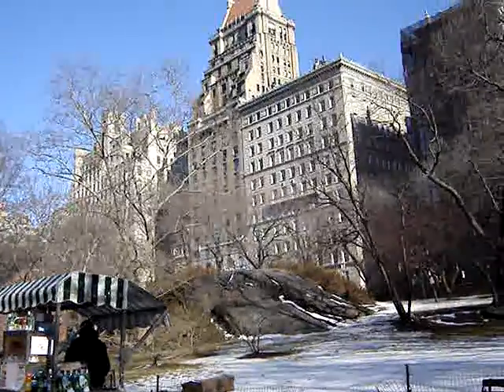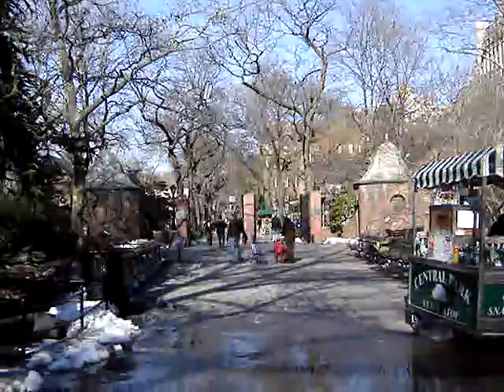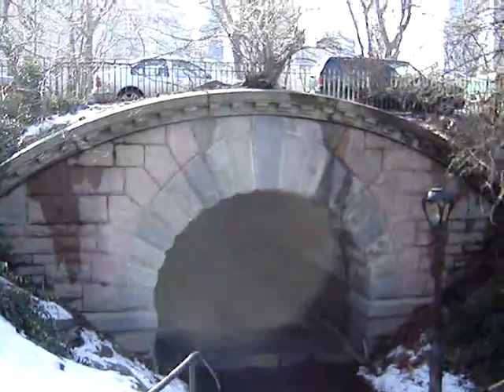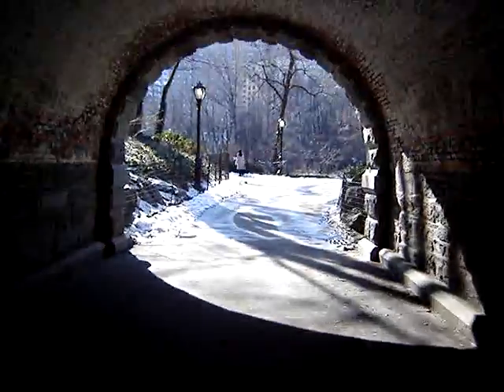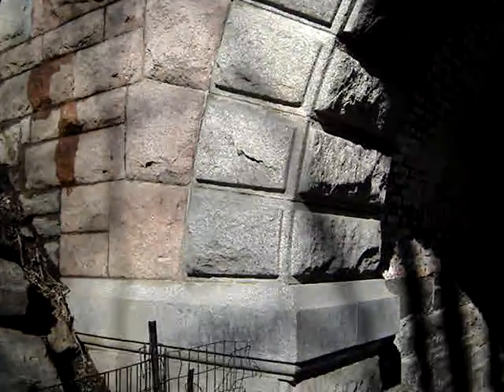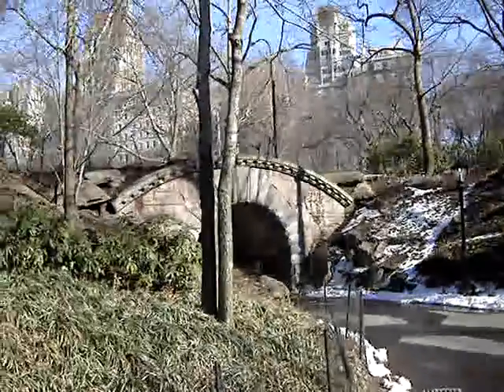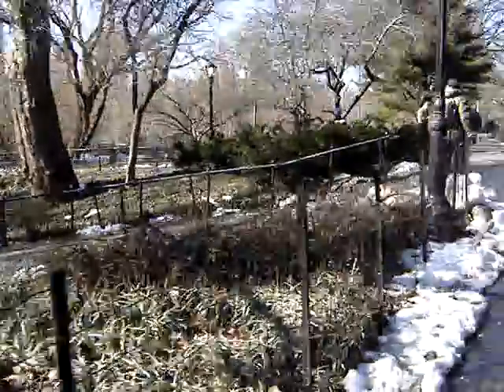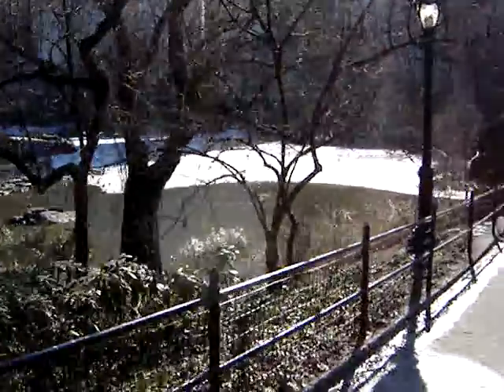Inscope Arch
..."Beautiful ornamental pink granite surrounds the gray granite that borders the half-oval opening of the archway, 13 feet 7 inches across at the base and 12 feet high in the middle. The archway is Tuscan, that is to say, the top of the voussoirs makes an ogival pattern and the bottom a round one. Encompassing the whole above is a cornice in a segmental arc. Inscope's underpass is 34 feet in length. It has a 100-foot-long railing on top.

It was not easy to construct. Olmsted estimated the cost at $50,000, considerably higher than similar construction during the Civil War days. The site was once a swamp. Although water had been drained off to form the Pond, quicksand lay below. Piles were required, and a subflooring of timber was needed to strengthen the rubble schist foundation. It supported a common-brick barrel vault, originally lined with wood sheathing.

Under the 1973 Central Park Master Plan for restoration of the southeast area of the park, masonry pointing, stone cleaning, painting the brick-vault archway a reflective white, and repair of lights inside the archway were completed. Restoring the wood sheathing to the bricklined walls was deemed too impractical in view of prevalent vandalism.

Inscope Arch is important because it illustrates the continuing creativity of Vaux even after all the designs of the 1850s and 1860s. It is one of those unexpected pleasures discovered when turning a corner in Central Park, nestled unobtrusively in the landscape. Its facings are shielded by embankments, muffling echoes of prevailing urban sound."

Text from The Greensward Foundation website.